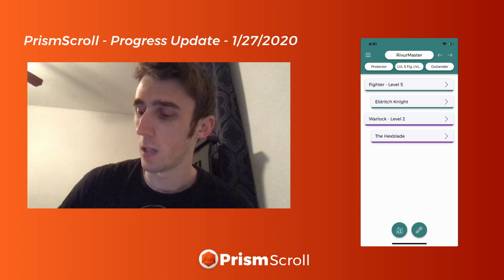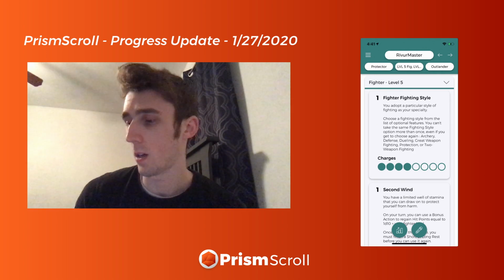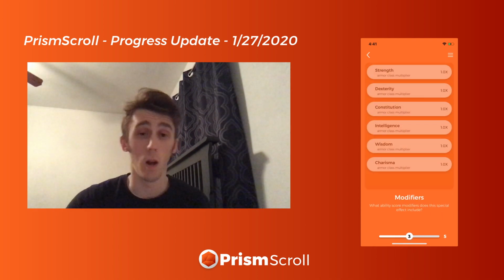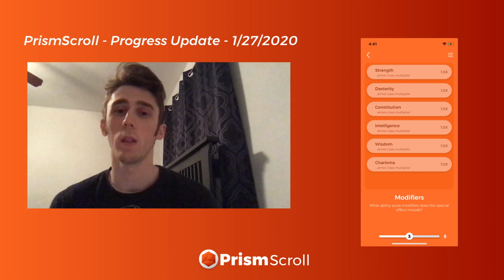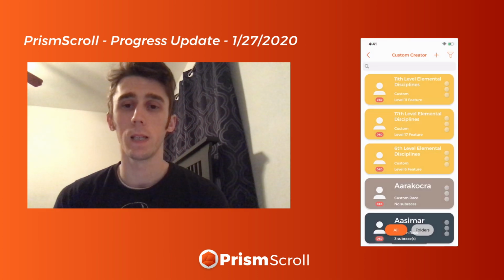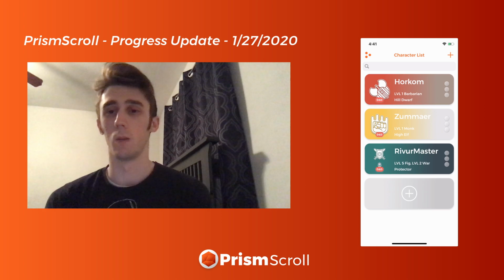PrismScroll - 1.27.2020 - vLog - Armor Class and Charges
Welcome to the PrismScroll progress vlog. These are just short (less than 5 min) videos about what is happening in the PrismScroll universe! You can find notes of what the video was about below with responses to viewer questions if applicable.

tl:dw
App : PrismScroll Player (iOS)
Topic : Custom Feature Saving - Armor Class and Charges
Additional Notes : None

Need help or want to get involved with our community?
2. reviews, we always respond!
3. Instagram (@prismscroll)
4. twitter (@prismscroll)
5. facebook (@prismscroll)